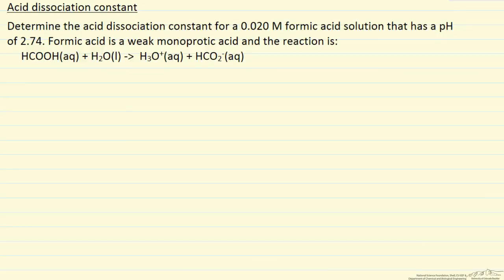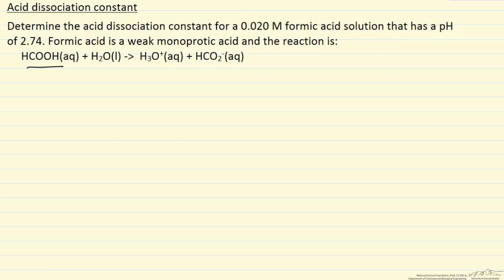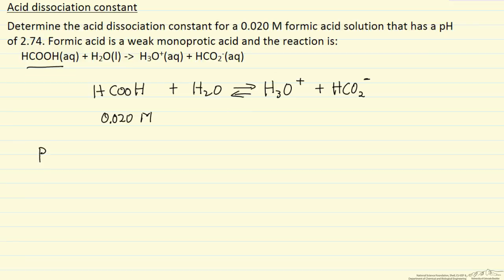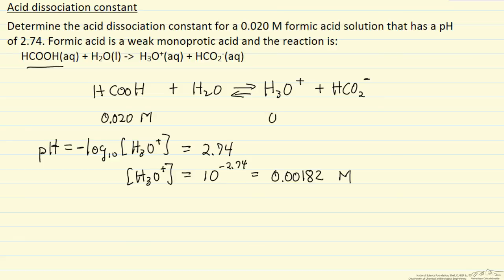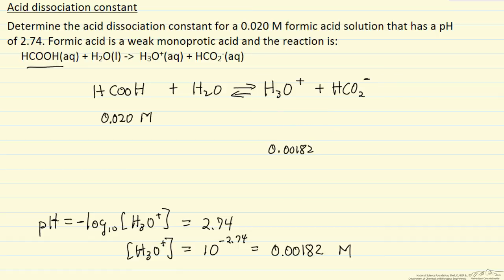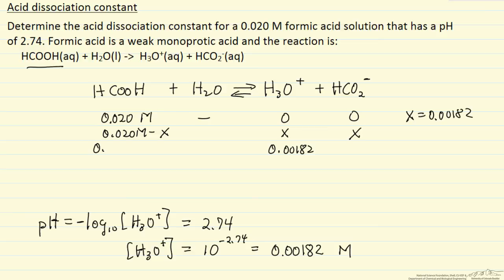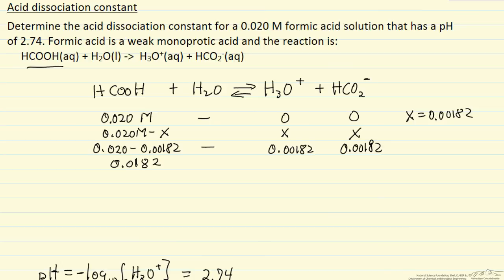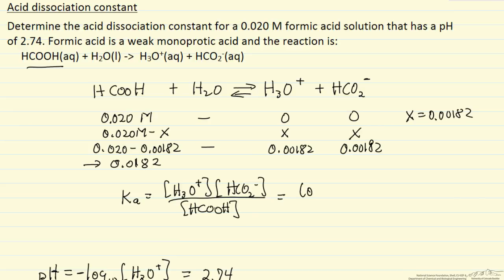Acid Dissociation Constant (Example)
Calculates the acid dissociation constant given the pH for a starting concentration of formic acid.